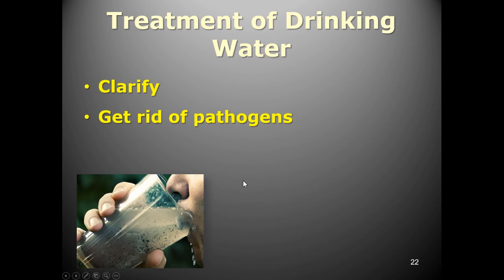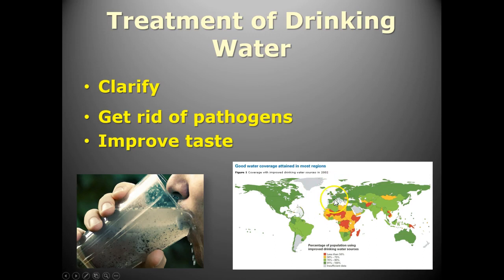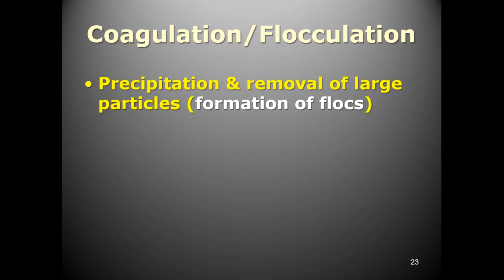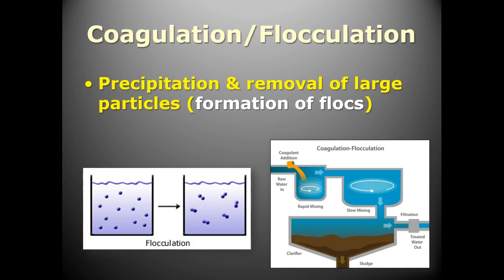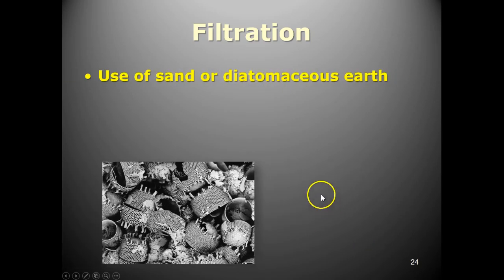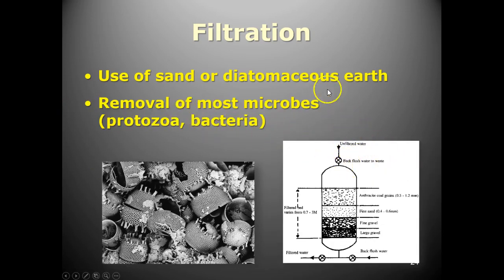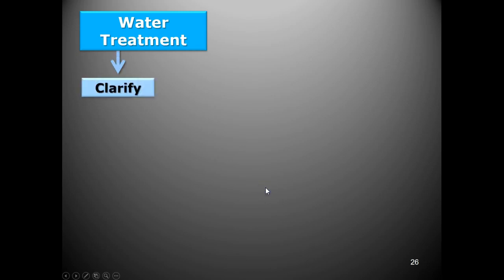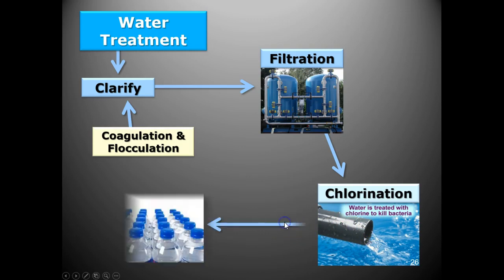Bi101J - Chapter Three - Summary Video #3